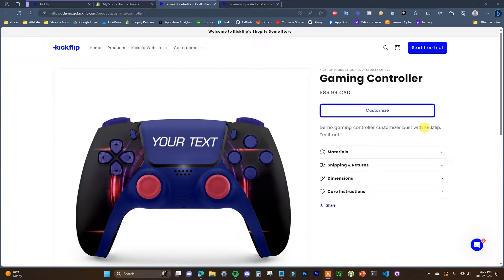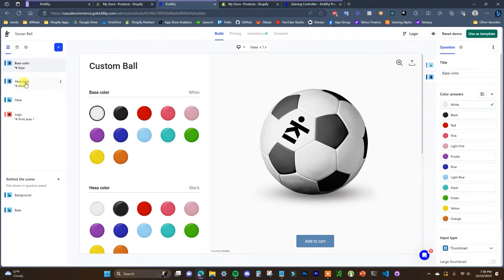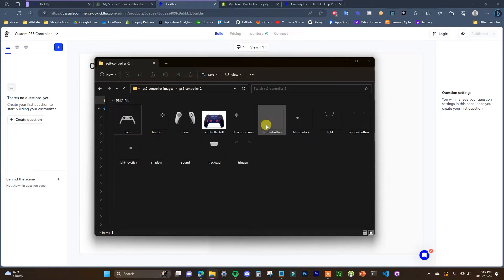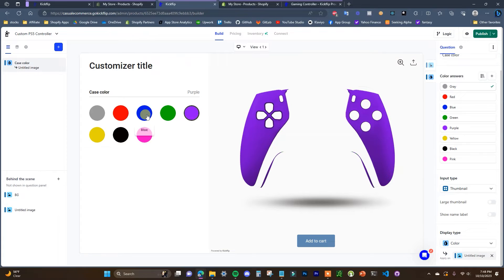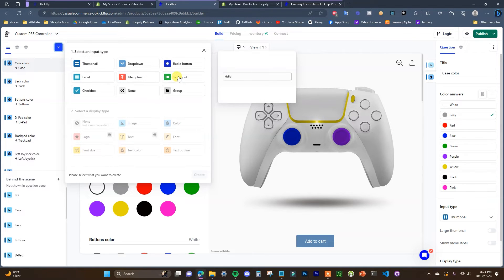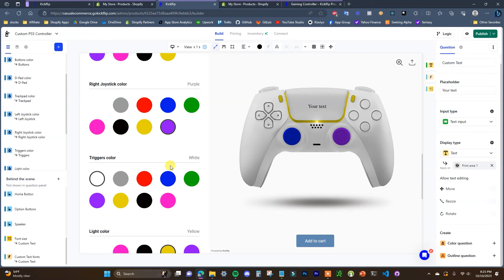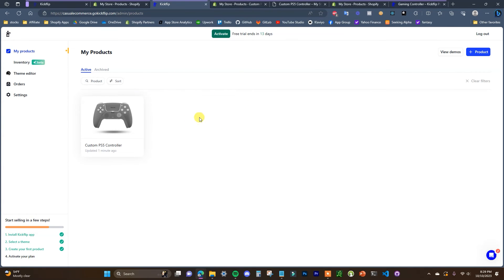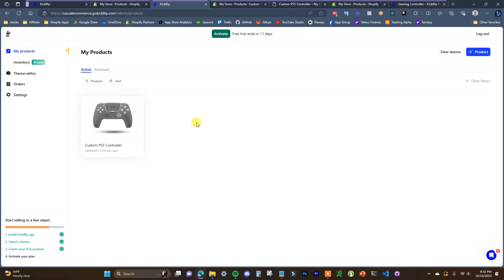How To Create Customizable Products On Shopify | Setup A Custom Product Builder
In this video, I will be showing you how to create customizable products on shopify. You will learn how to create a custom product builder right inside of your shopify product page, with a large amount of custom product options that customers can choose from. Creating custom and personalized products is a unique way to have your products stand out, and in this video you will see exactly how to set this up step by step.